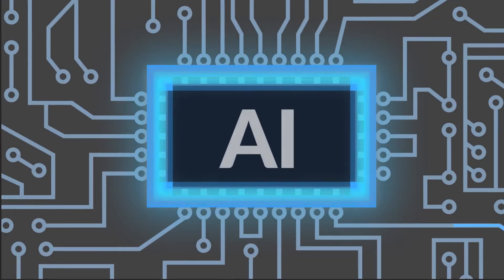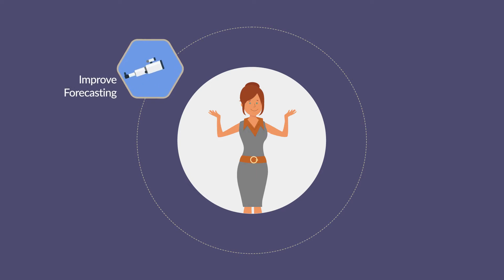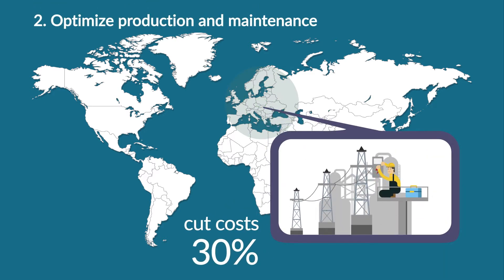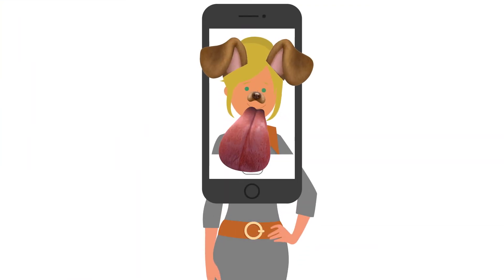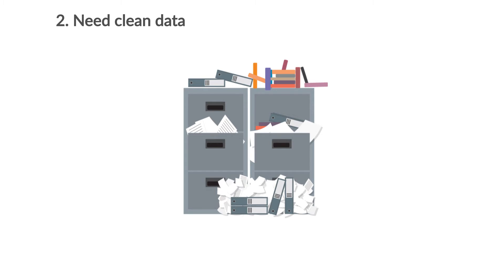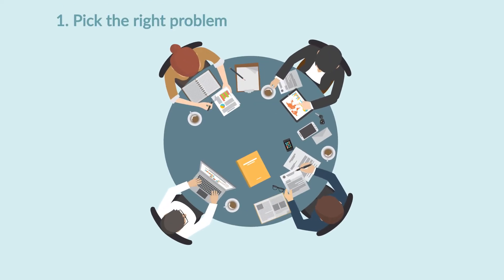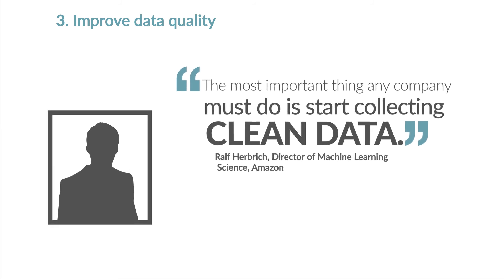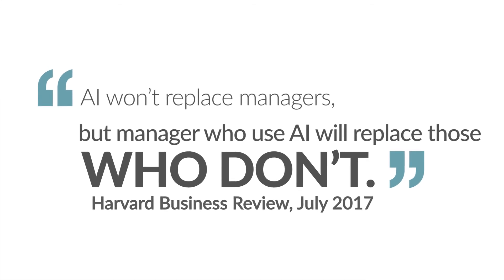Harrison Niznick: Adam Felesky Scholarship 2017 (Winner)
Congratulations to Harrison Niznick, who won the $30,000 Adam Felesky Scholarship competition with this video.

Participants were asked to create a video about artificial intelligence and the impact it's having on business processes and everyday life.